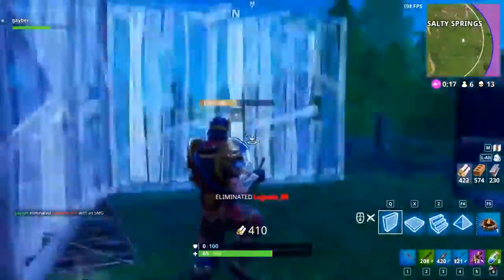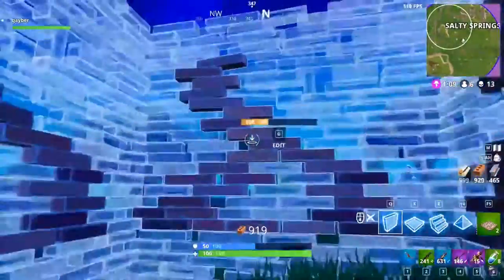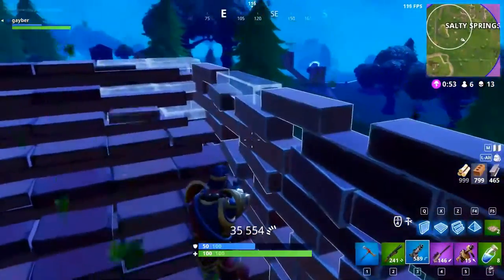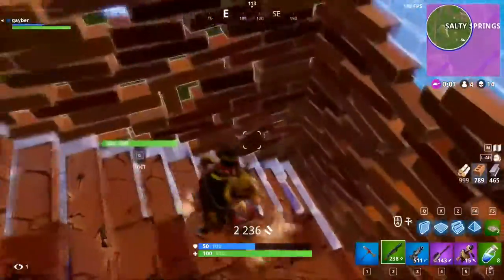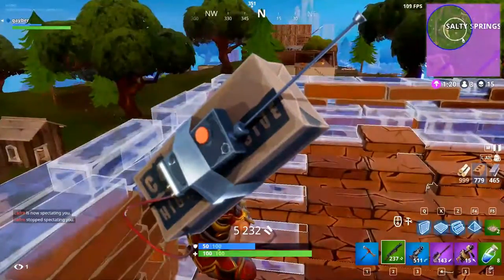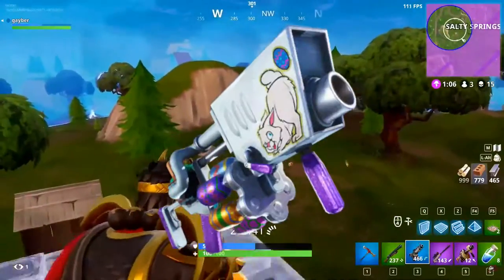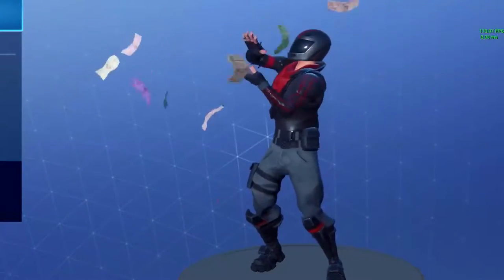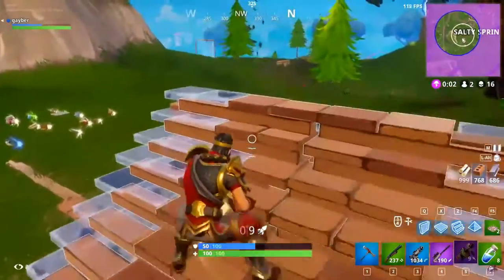New Items! | Fortnite News [ EP 1 ]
» Open me
↓ More Information down below ↓

Gameplay by:
► Tayber